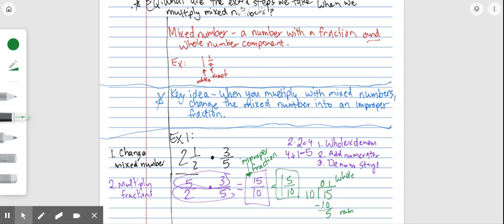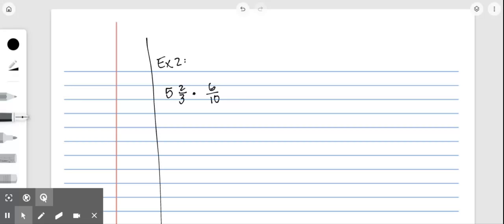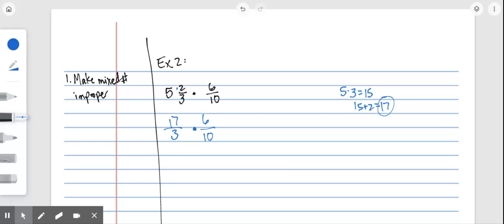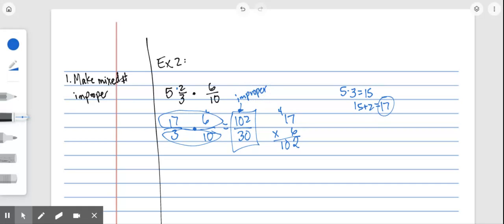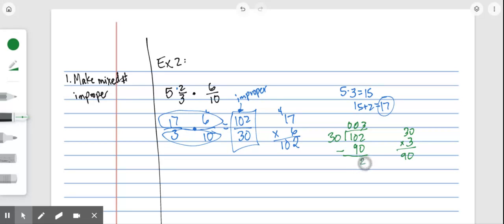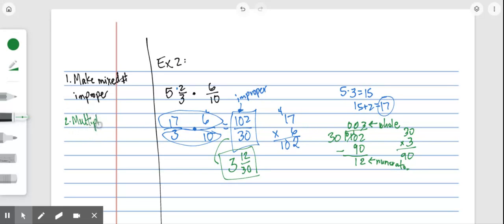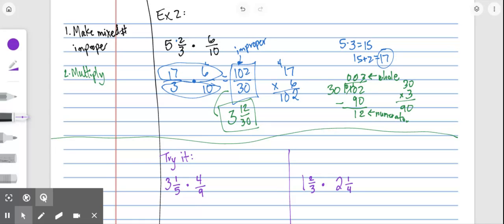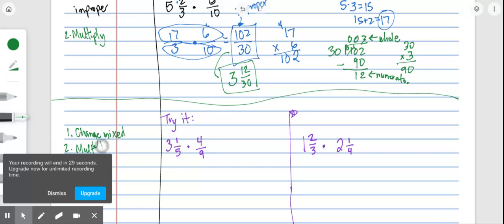Multiply Mixed Numbers INT 2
Examples of multiplying Mixed Numbers with Try-its